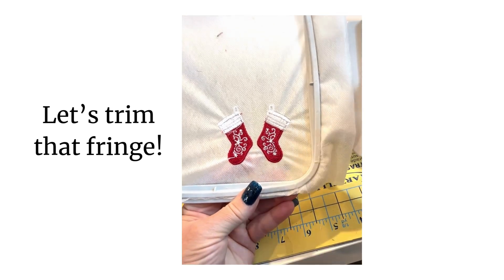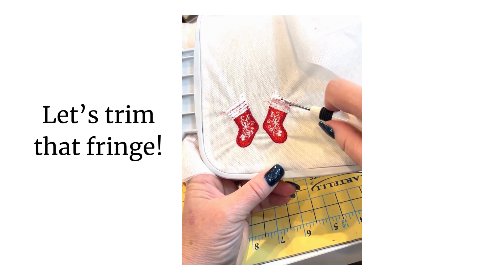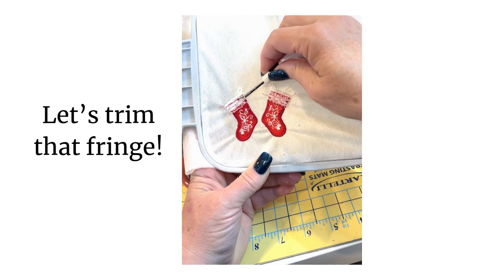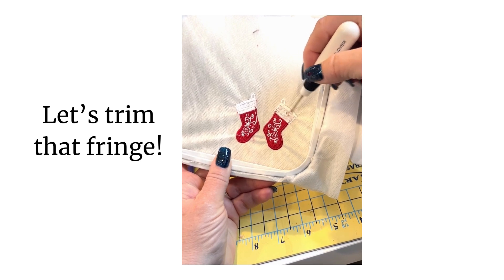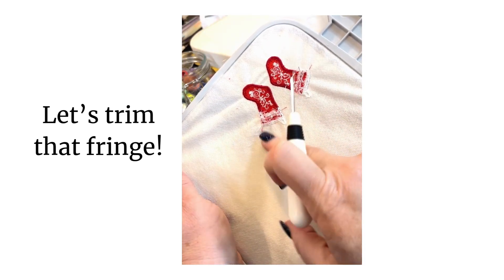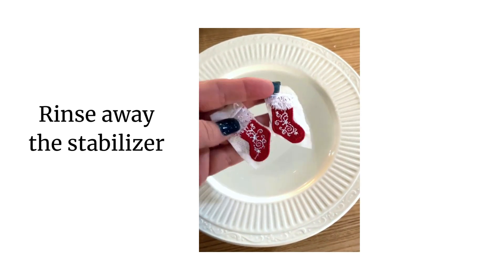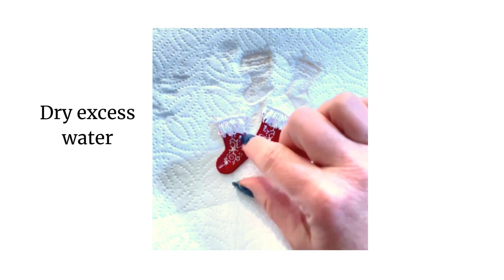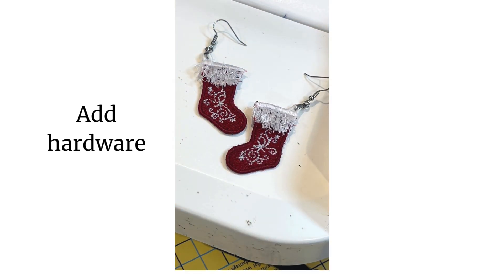Designs by Babymoon FSL PLUS Fringe stocking earrings tutorial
Hello friends! Here are the details for making the FSL PLUS Fringe Stocking Earrings that I designed specifically so that you could enjoy the freestanding lace techniques combined with fluffy fringe embroidery!  You can stitch these up and get them ready in less than 30 minutes with these tips! A fun and festive design that will make your holidays a little brighter! These earrings make great gifts for friends, family, teachers, and neighbors!

Design file is located at Designs by Babymoon website! Search "FSL FRINGE STOCKING" in the search bar.

Find more Ridiculously Cute embroidery designs at Designs by Babymoon.com